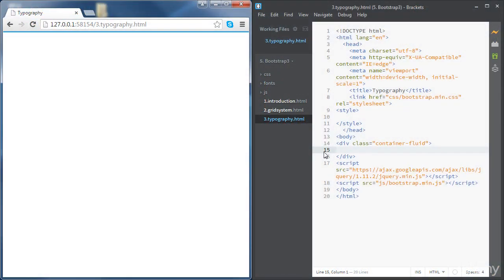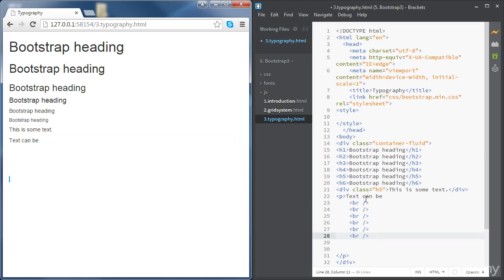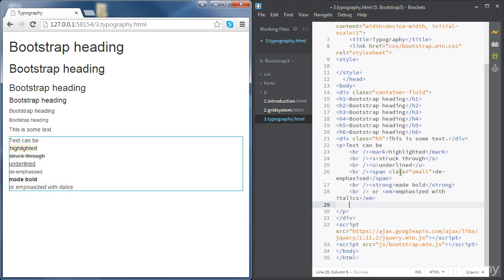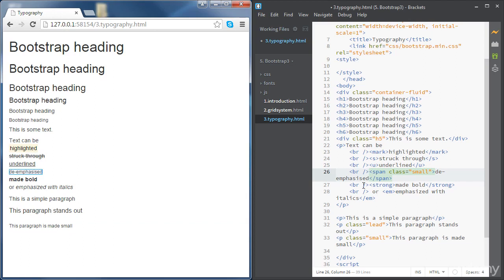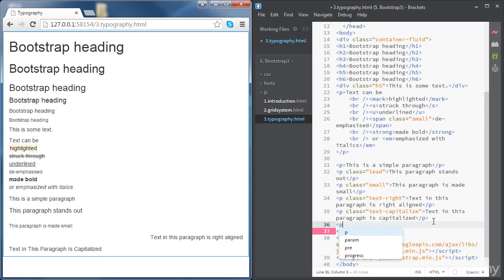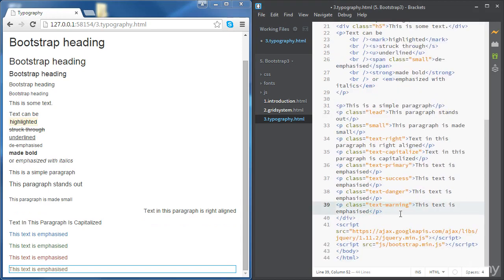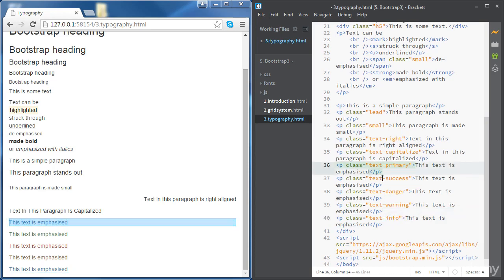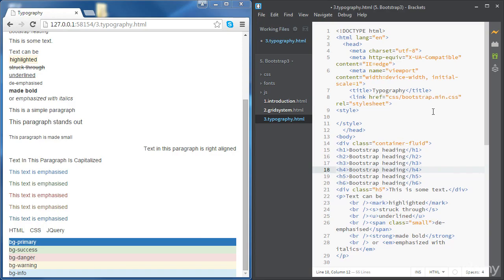3. Typography - Bootstrap